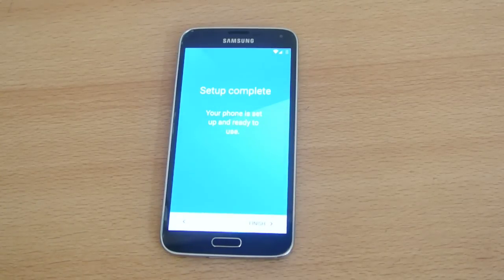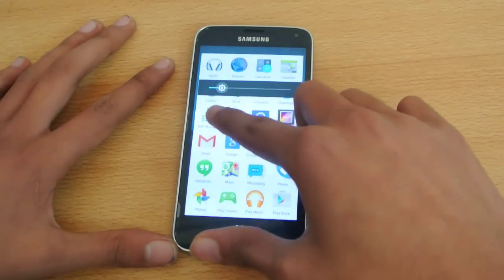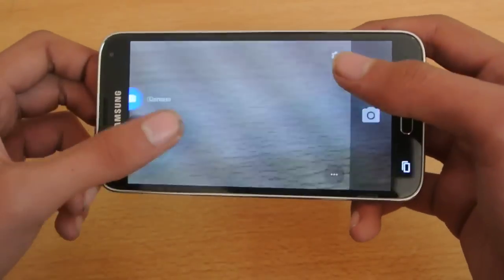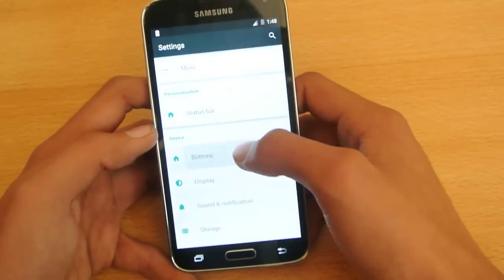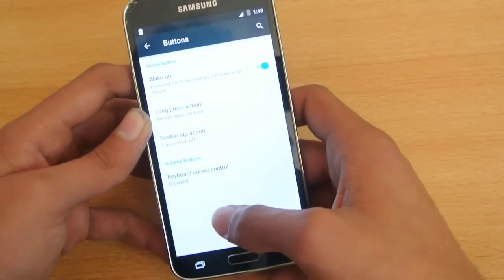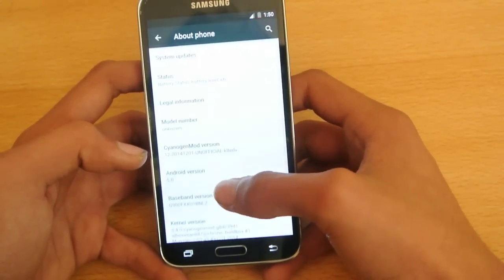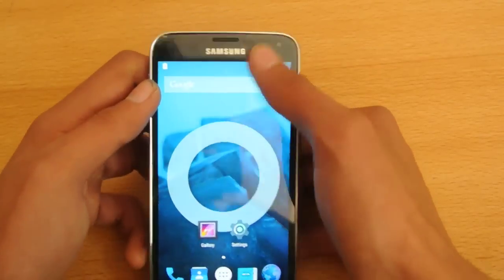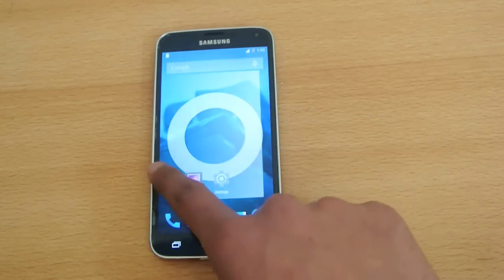Samsung Galaxy S5 CM12 Android 5.0.2 Lollipop - Review HD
A quick review of CyanogenMod 12 or CM12 with Android 5.0.2 Lollipop On Samsung Galaxy S5 Quadcore Version.

& Many More!